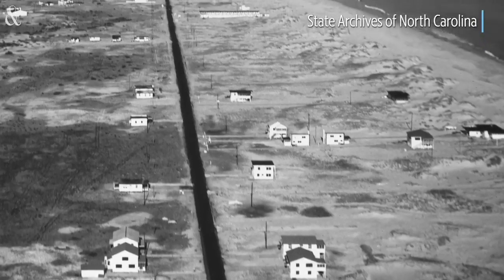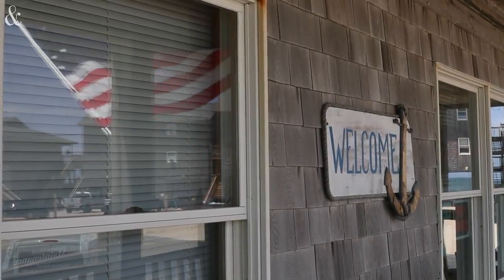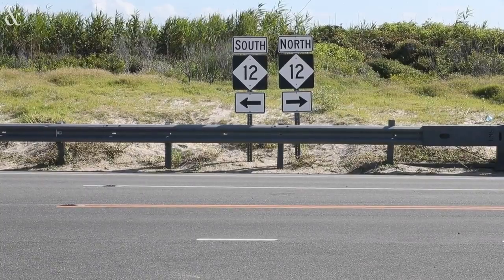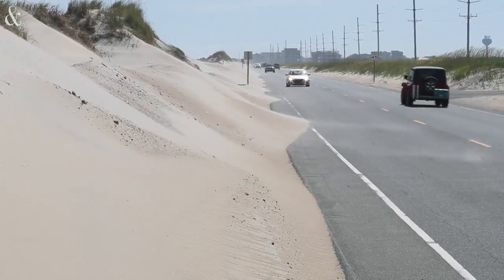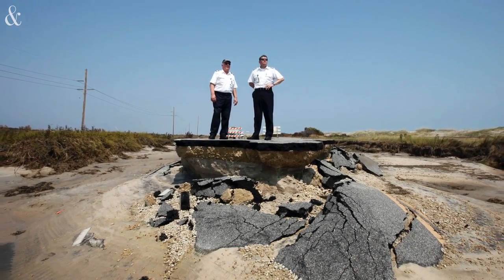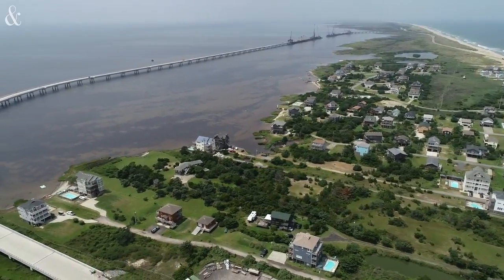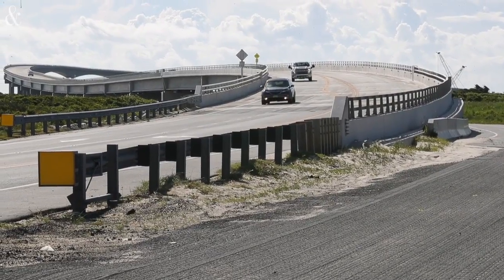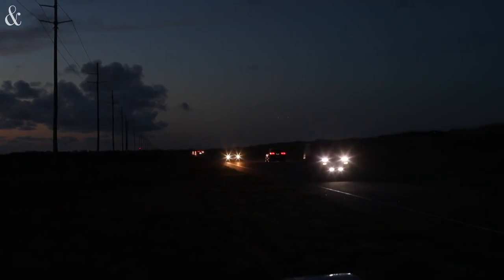Will climate change be the end of NC Highway 12 on the Outer Banks?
North Carolina's Highway 12 has turned once-isolated fishing villages on the Outer Banks into one of the East Coast's most desirable tourist destinations. But can the iconic 148-mile road survive climate change and rising sea levels?
Video by Kevin Keister / The News & Observer